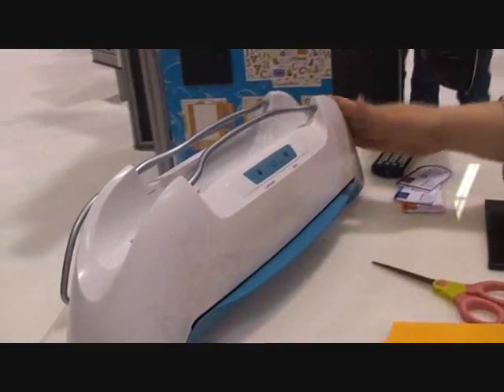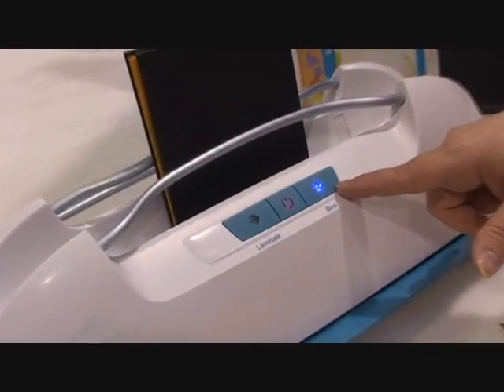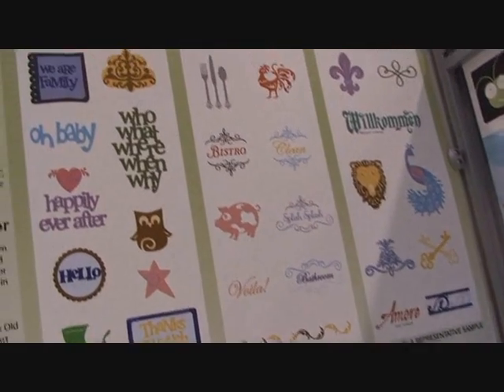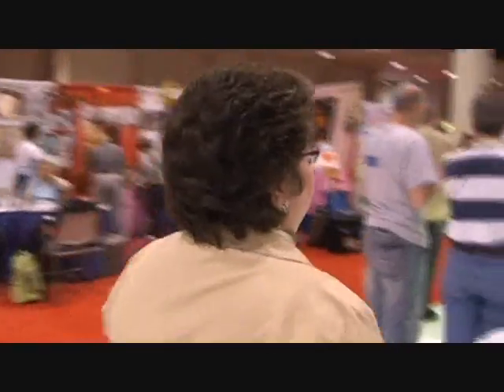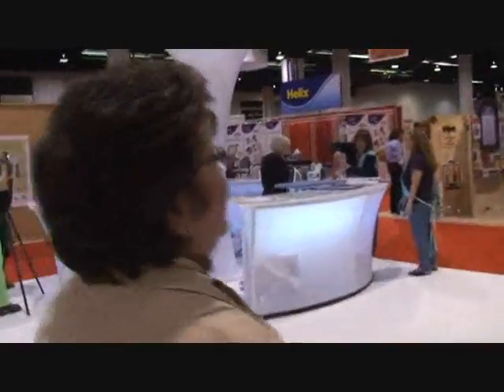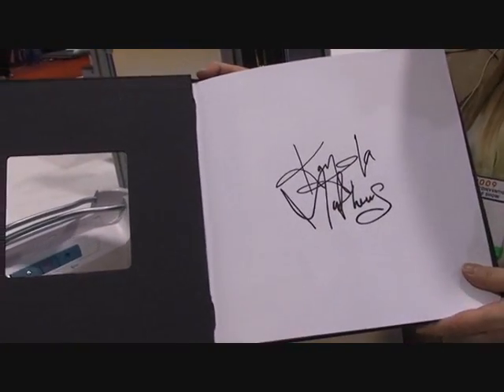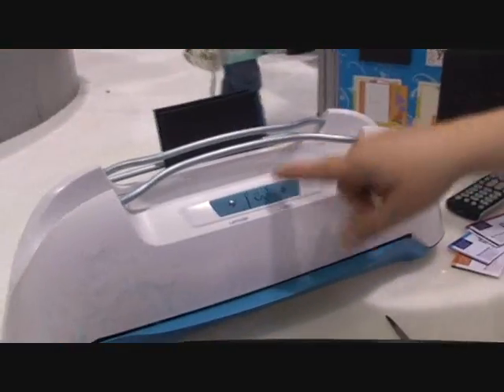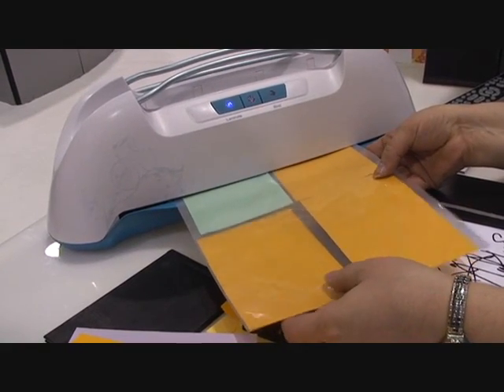The Pink Donut - CHA 2009: Provocraft Booth Tour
Cathy Davis of ProvoCraft is showing us a lot of cool new stuff from ProvoCraft, among which the extremely cool YourStory, that enables you to bind your own hardcover books within a matter of minutes. Just put in the book, prress the button and let the binding begin. Also, there are a lot of new Cricut cartridgets that wil make you smile (of greed that is...). Go check out the video and see all the stuff you gotta have!